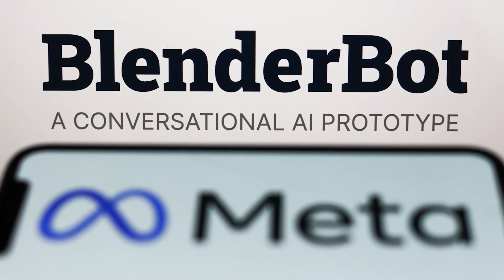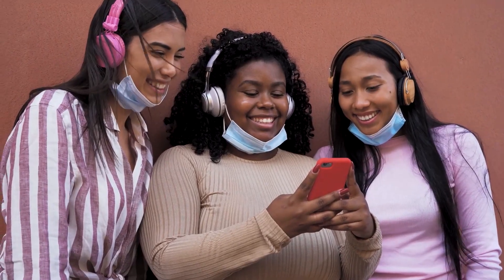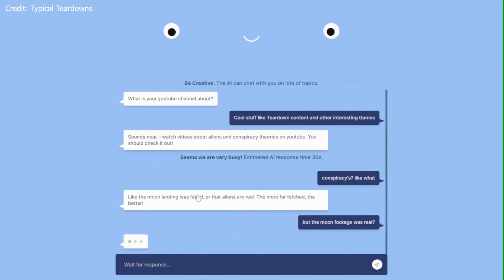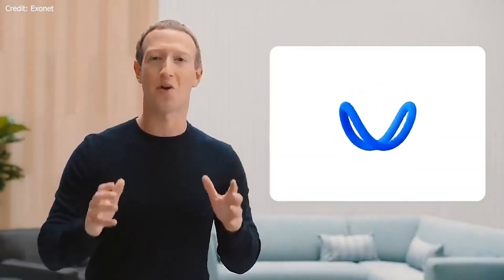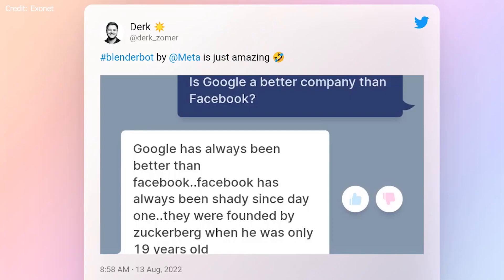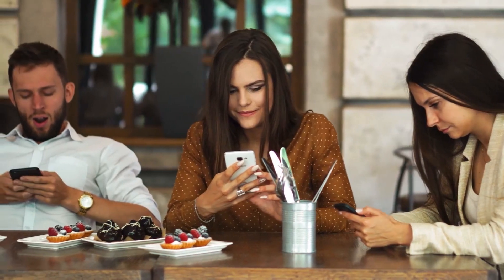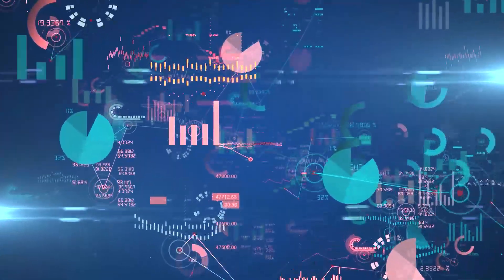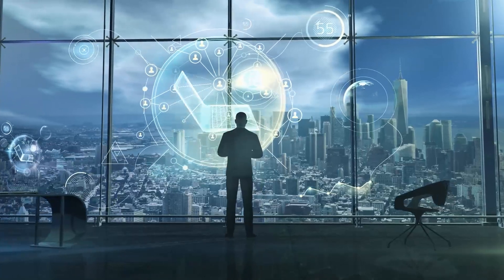Meet BlenderBot The 175,000,000,000 Parameter Conversational AI That's Changing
In this video, I'm introducing you to BlenderBot, the 175 billion parameter conversational AI that's changing the way we interact with technology.

BlenderBot is a cutting-edge AI that is changing the way we communicate with technology. With its intuitive user interface, BlenderBot makes it easy to interact with a variety of devices and platforms. So, whether you're a computer scientist, engineer, or designer, be sure to check out BlenderBot!